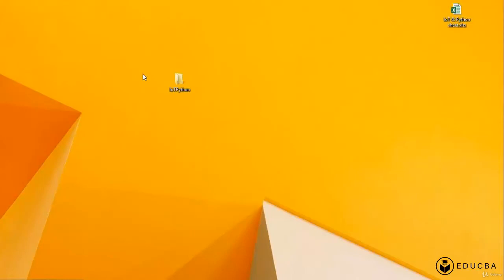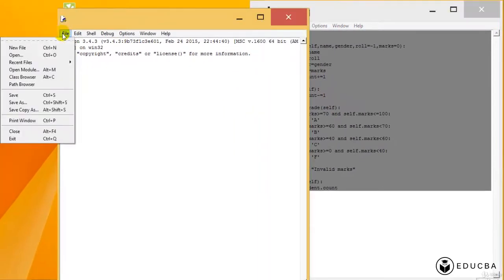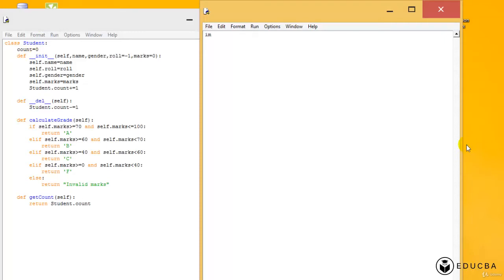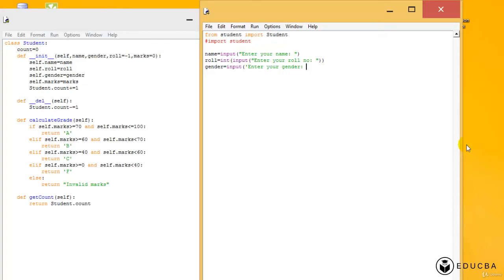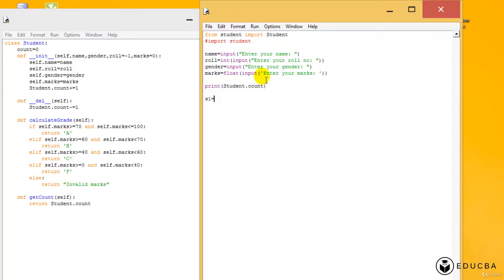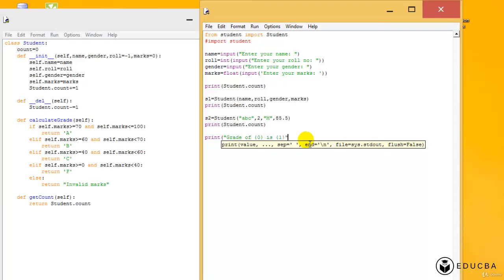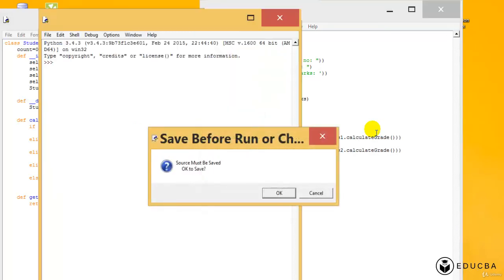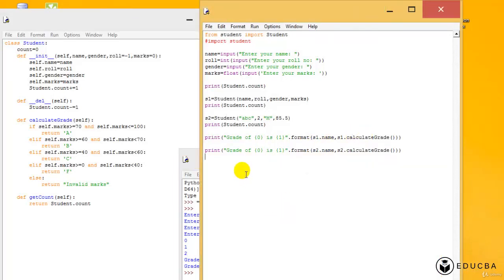lec 51: OOP Example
OOP Example